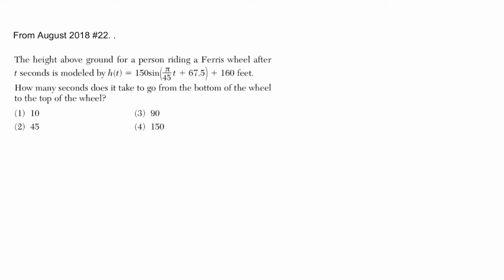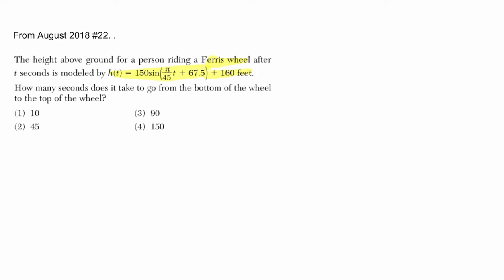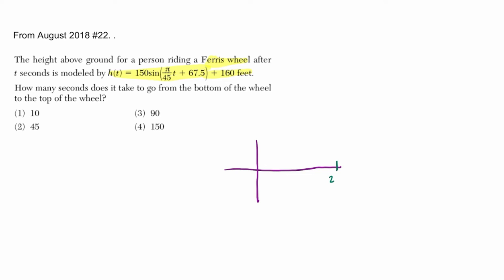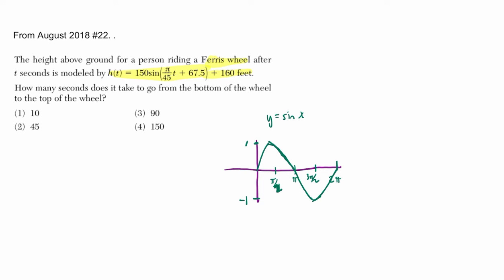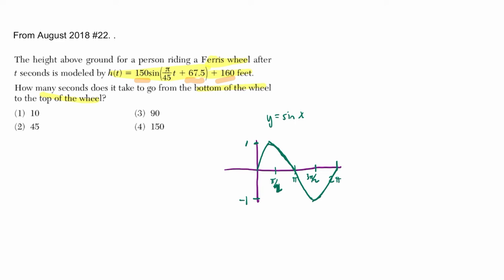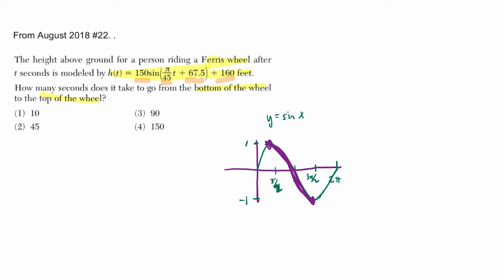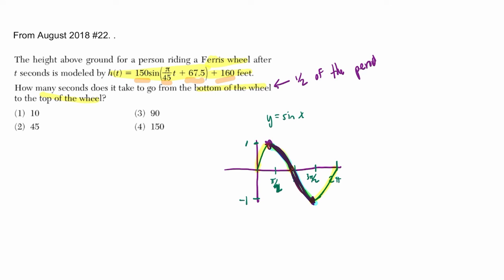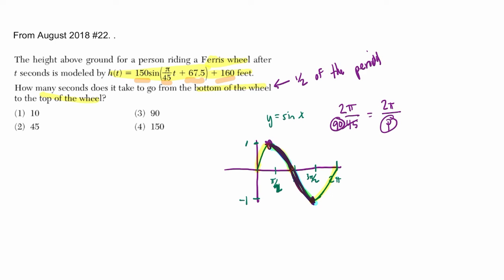Algebra 2 Regents August 2018 #22